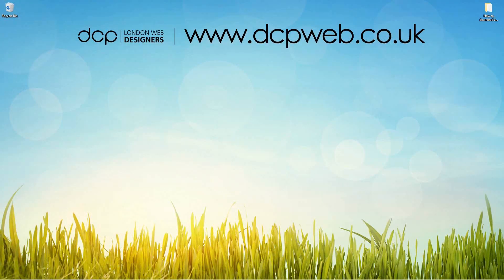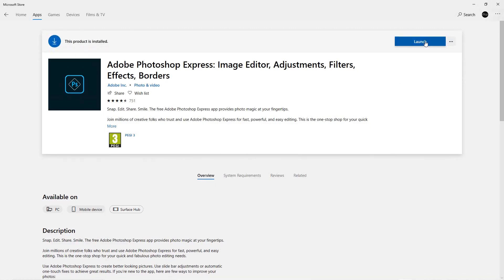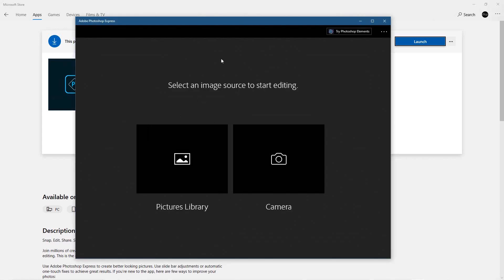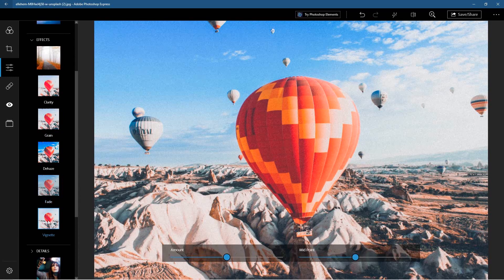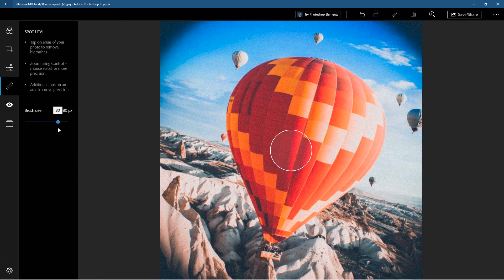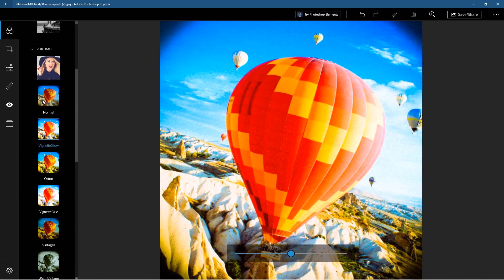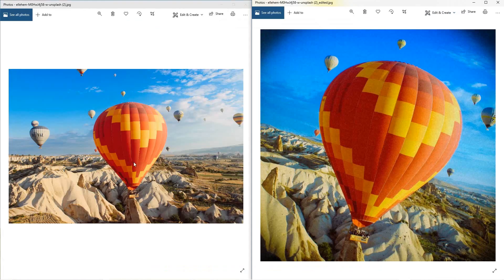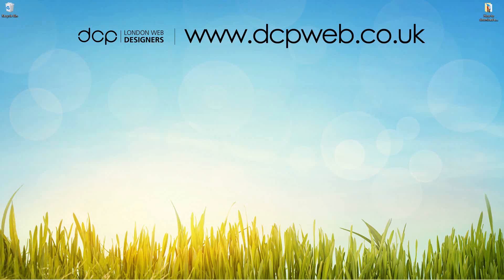How to download and install Photoshop Express - Free Windows 10 App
In this video tutorial, I will show you how to install and use the Photoshop Express Windows 10 App. Photoshop Express is a cut-down version of Photoshop CC but still gives you some great tools to do quick image editing and effects. Best of all it's FREE!

Need an amazing website? - Contact DCP Web Designers for a free quote today

Windows 10 Apps, Photoshop Express Windows 10 App, Photoshop Express Photo App